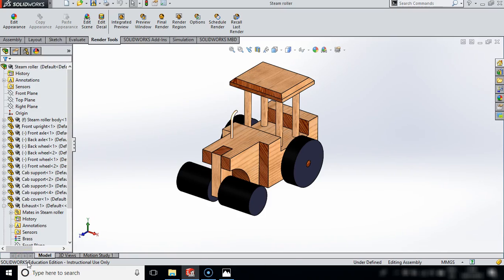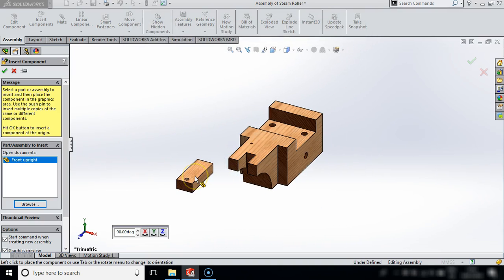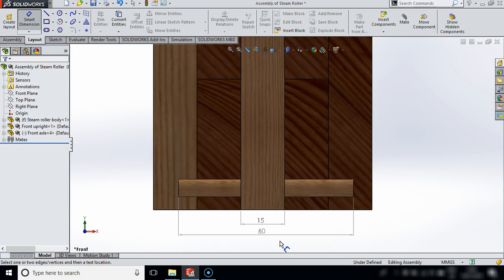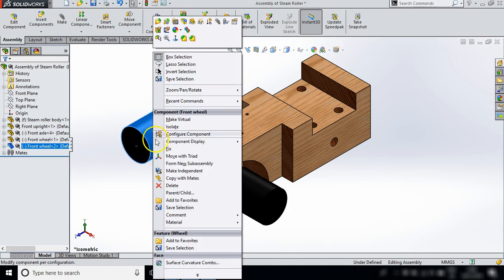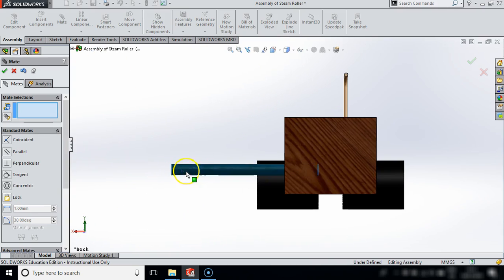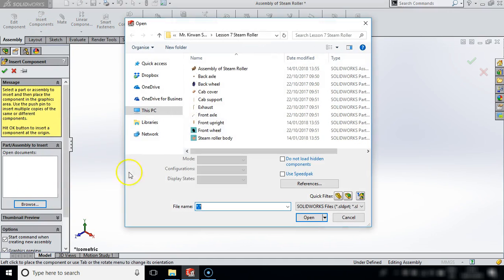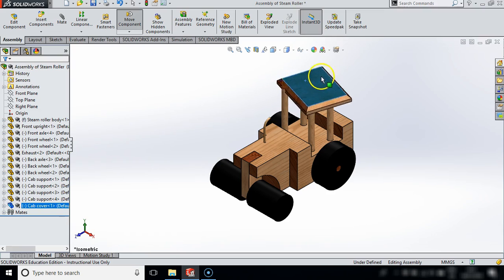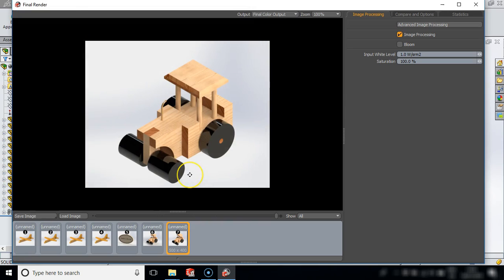Video 12 Steam Roller